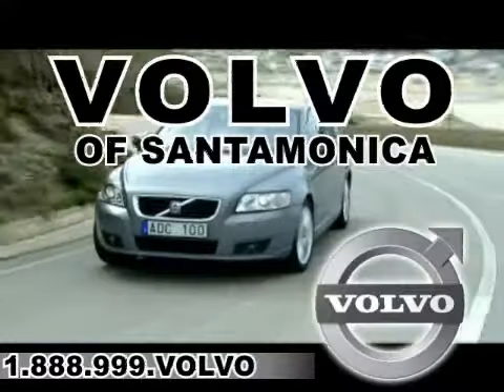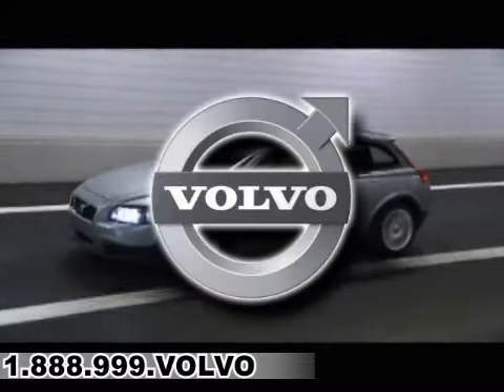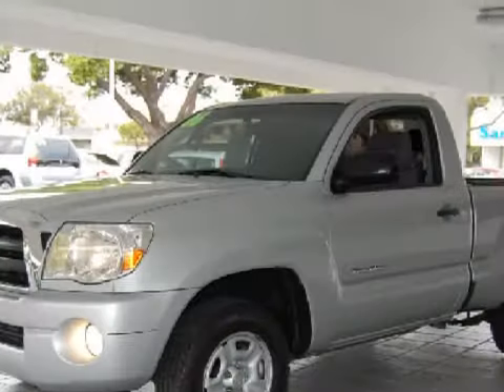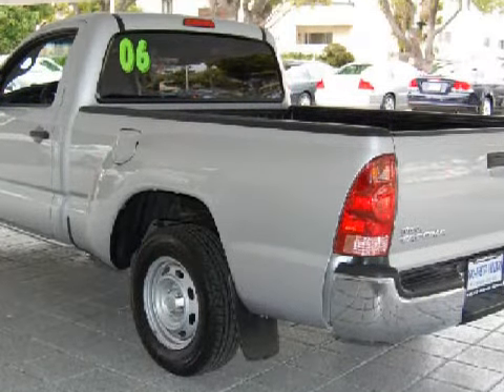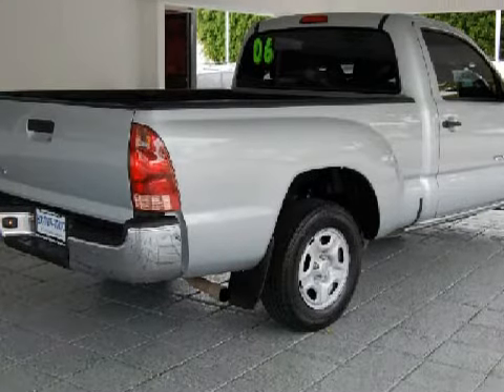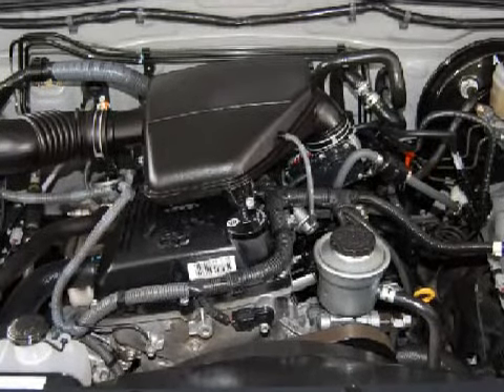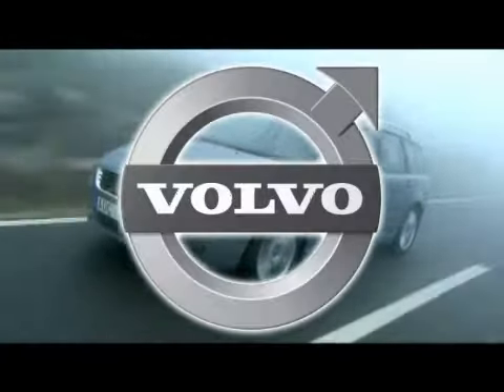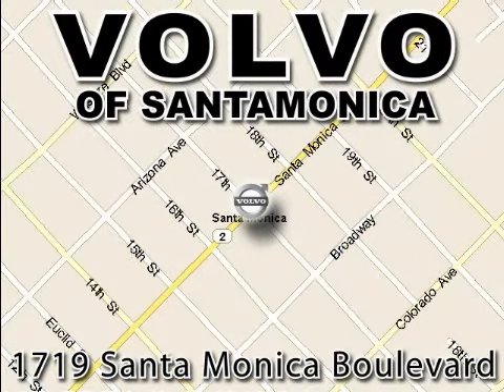Preowned 2006 Toyota Tacoma Santa Monica CA 90404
Year: 2006
 Make: Toyota
 Model: Tacoma
 Engine: 2.7L I-4cyl
 Trans.: Automatic
 Exterior: Silver
 Miles: 89,157